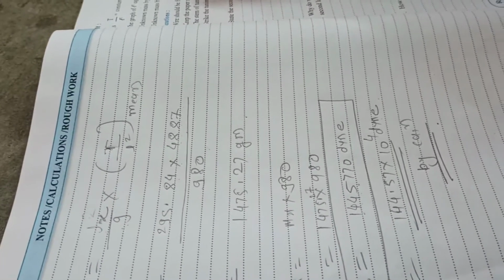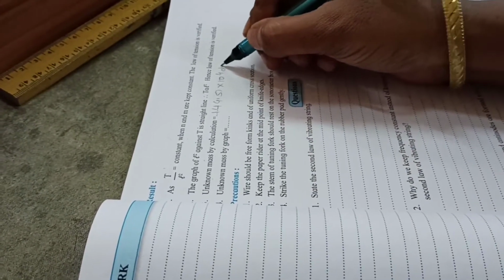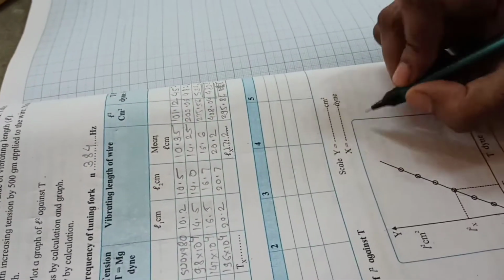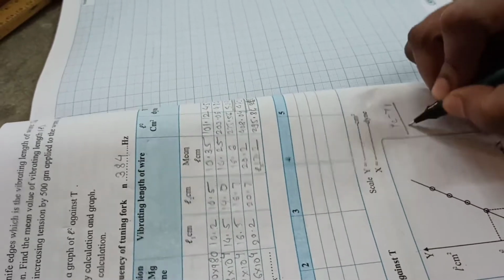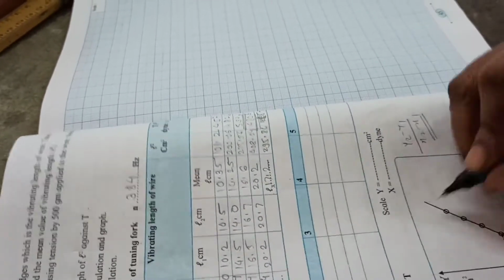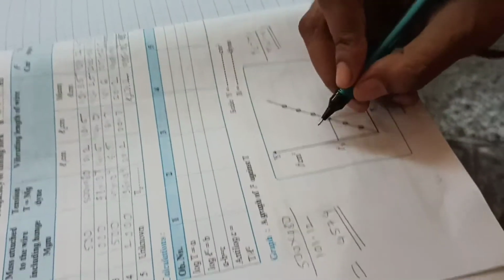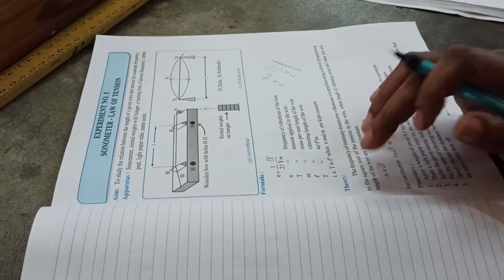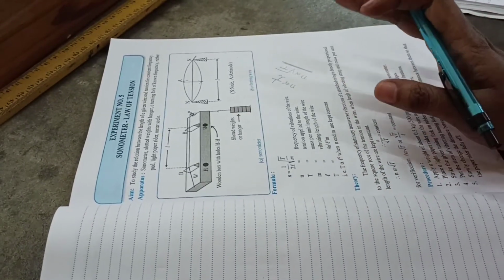ashokvidyalayajrcollege Pune's 12th Physics Online Practical